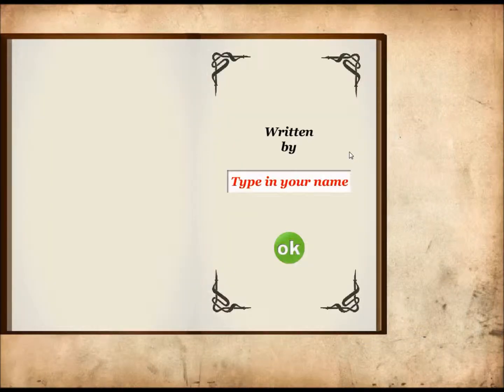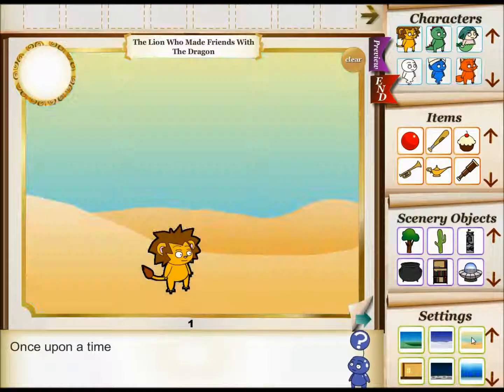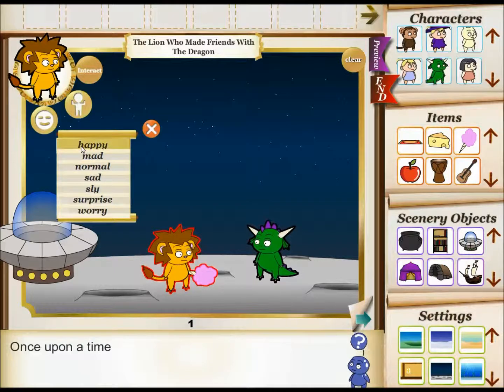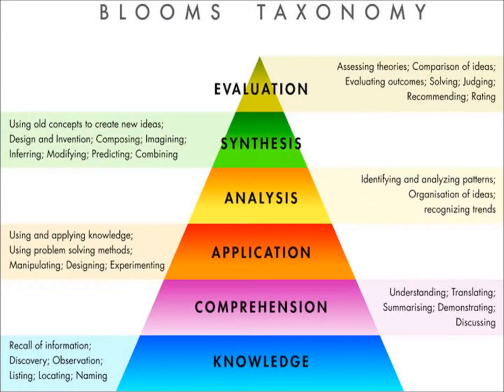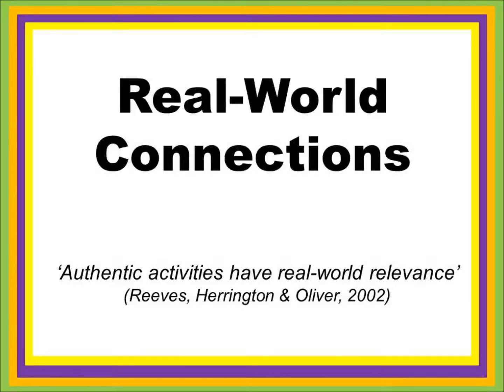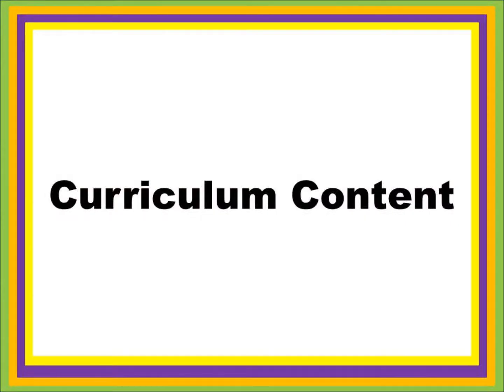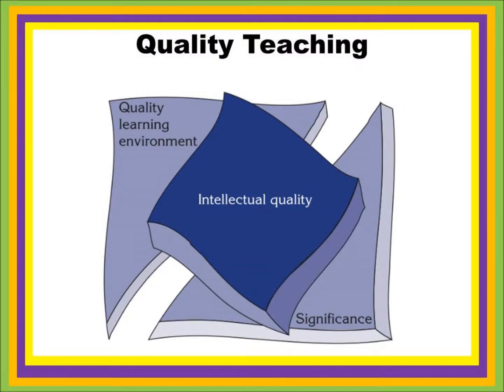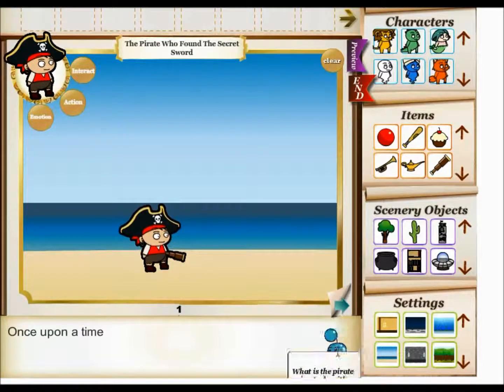EDUC1751 Assignment 1 Emma and Caitlin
My Story Maker
Emma c3163970
Caitlin c3164003